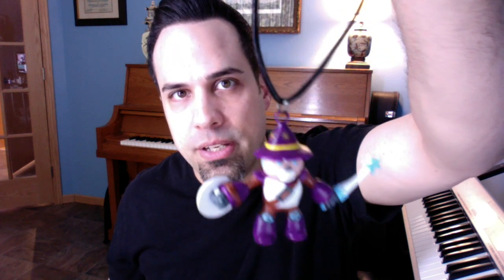Do You Want a Sparlock Figure?!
SPARLOCK THE WARRIOR WIZARD!!!

I love this little figure. Wayne Rogers has done an amazing job on this creation.

Contact him to get your own. You can private message him on Facebook.

PRICES:
Painted: $19.14 (there will be a wait list for this option)
Unpainted: $6.07
Inkwashed: $6.07

Shipping to Continental US: $6
If out side continental US contact Wayne for shipping costs.

He is worth every penny!